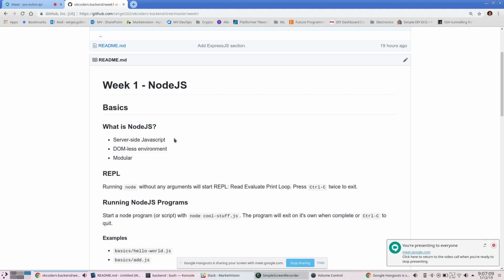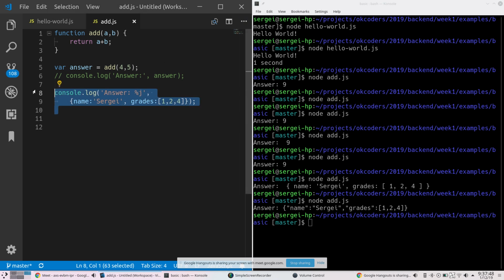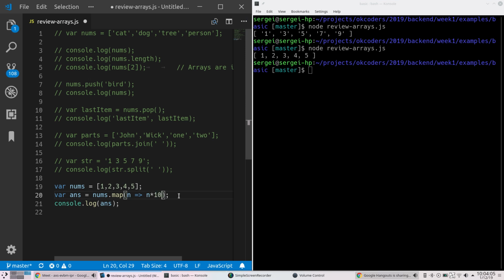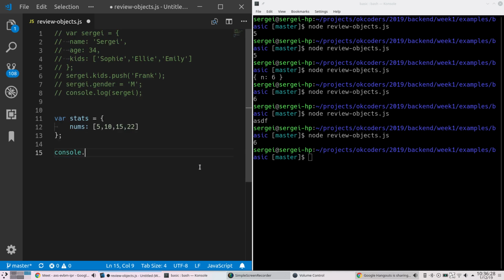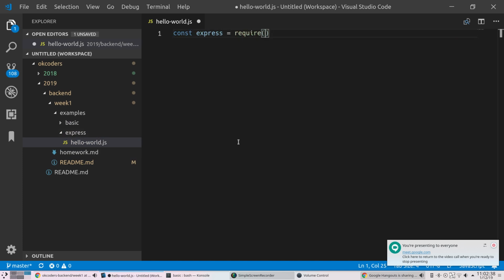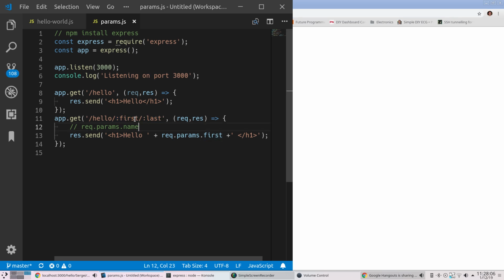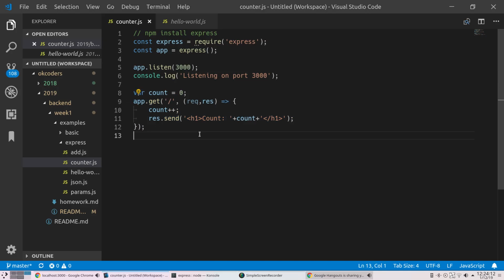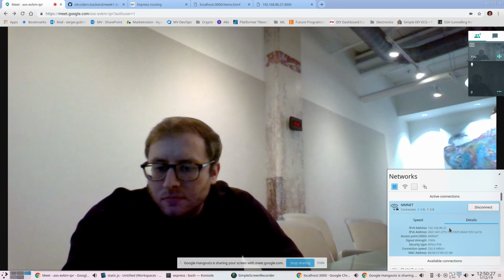OK Coders - Backend - Week 1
- NodeJS
- Javascript Review
- ExpressJS